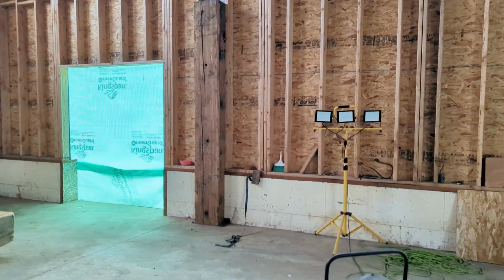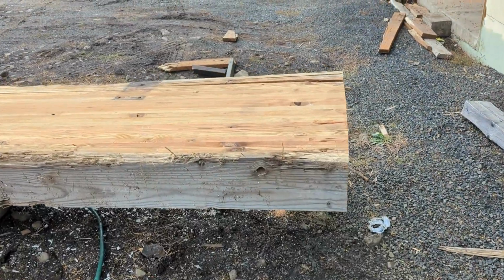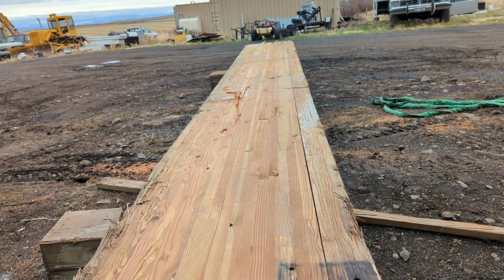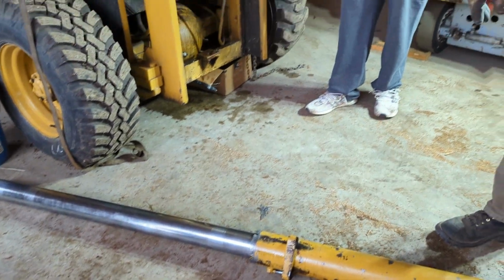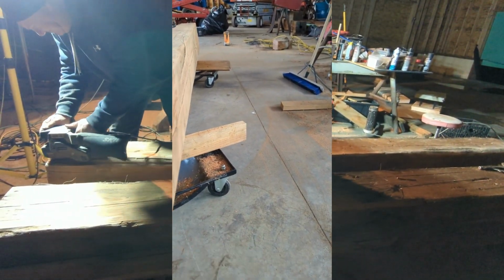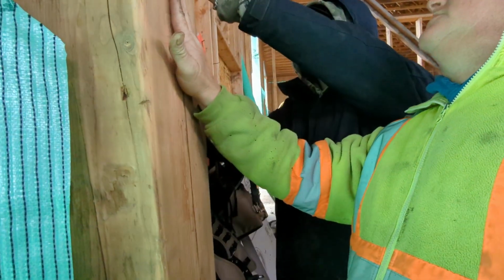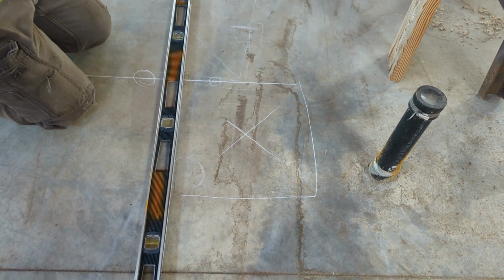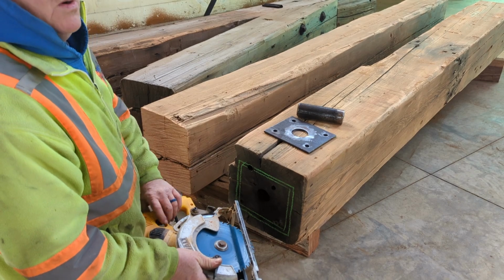We set our final column...for now. Bringing in help for the heavy lifting..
Charlie and Aiden put the forklift back together...again.  And we set the 3rd column that will support our second floor.  Charlie shares some of the history behind our repurposed beams.